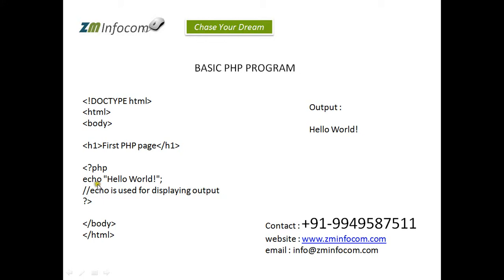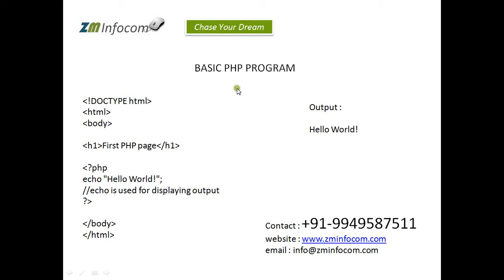php tutorial lesson1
writing first program in php